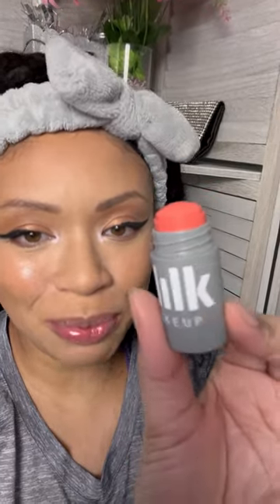Milk Cosmetics Cheeks and Lips